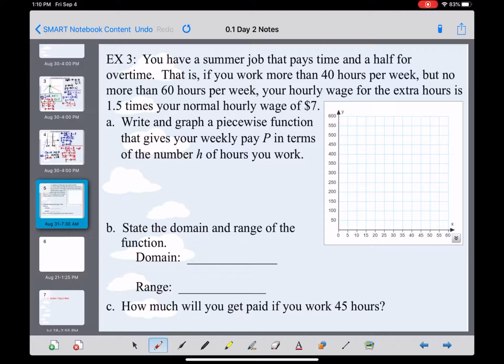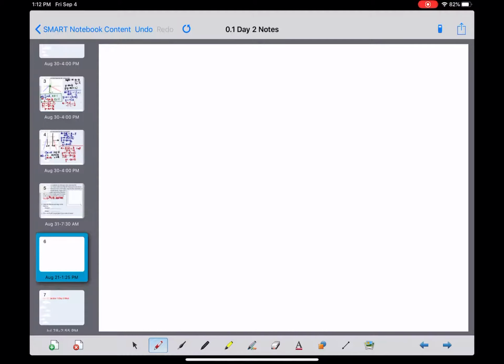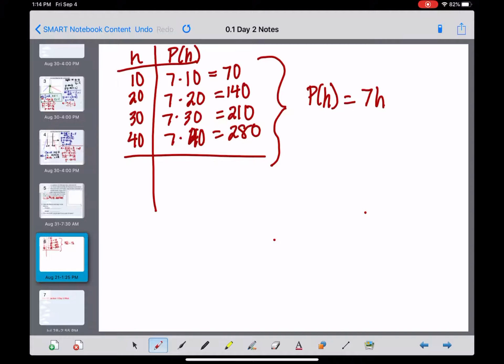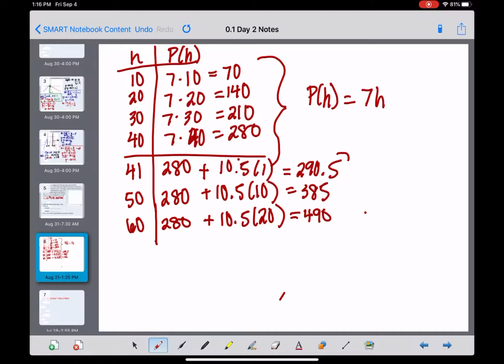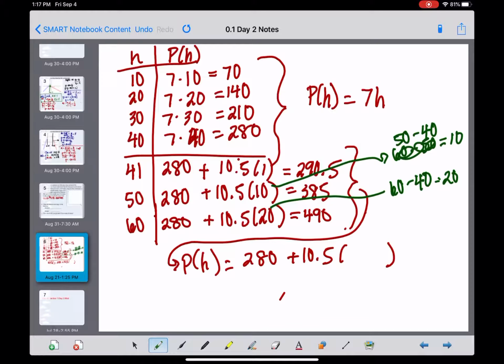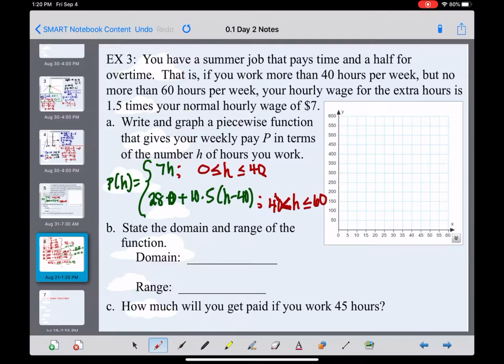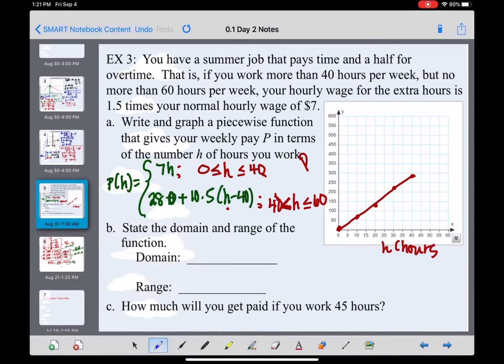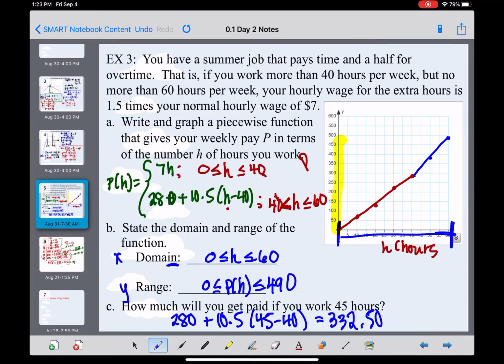Section 1 Day 2 Write Piecewise from word problem